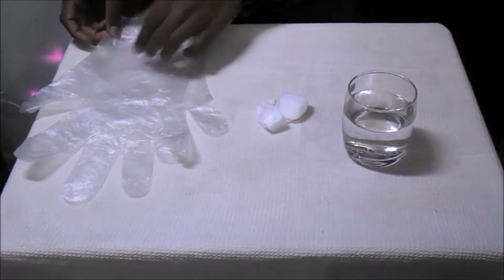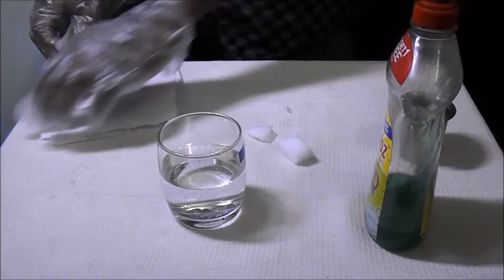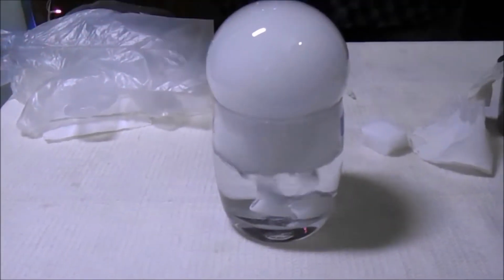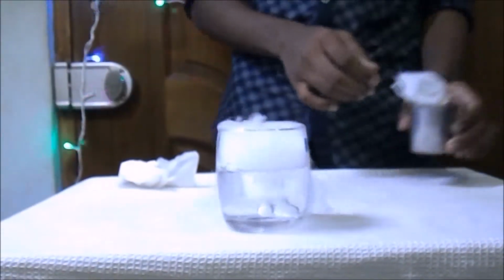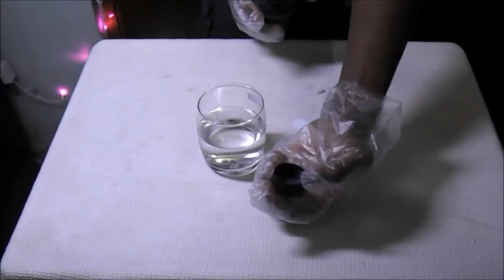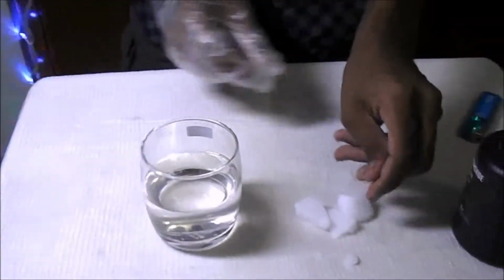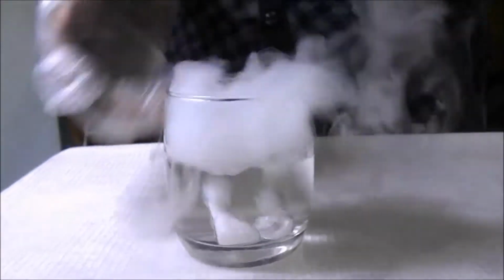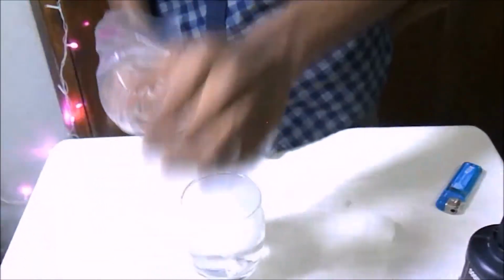Experiments with dry ice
Hi friends this week I had some dry ice and made some experiments with it. PLZ,PLZ,PLZ!!! like my video as it will help me in making more experiments with household chemicals .